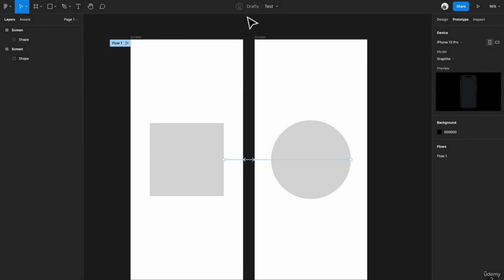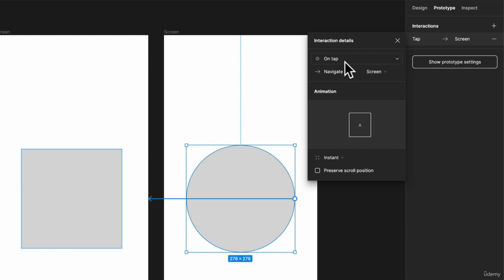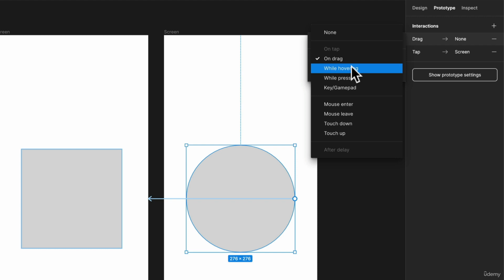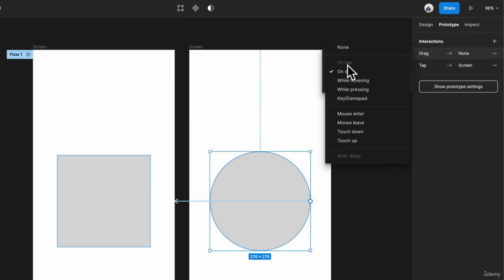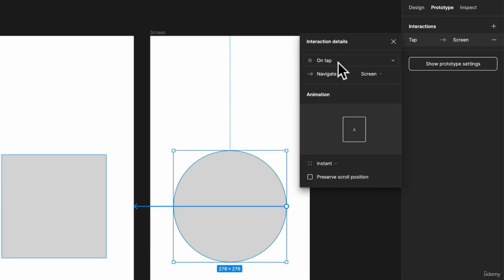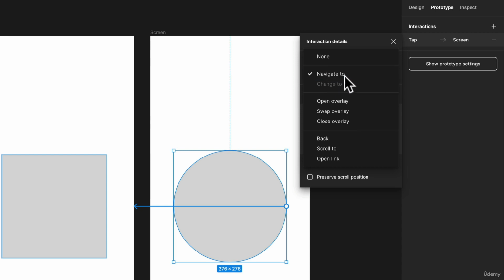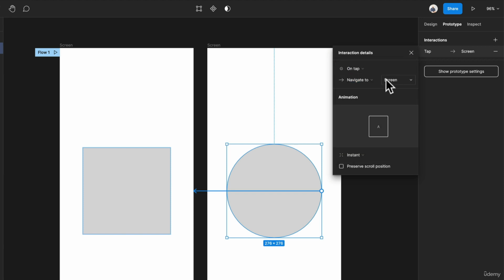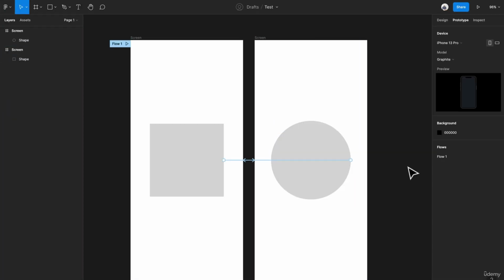81 Prototyping in Figma — Interactions